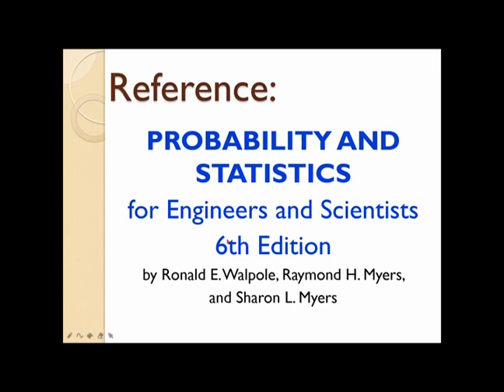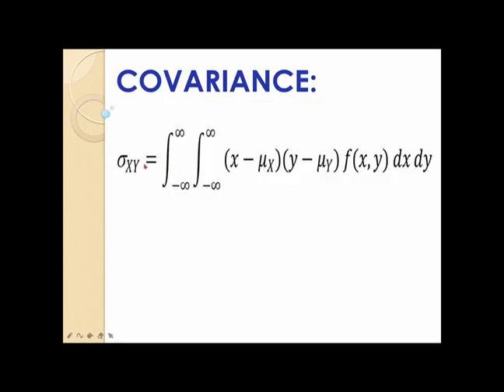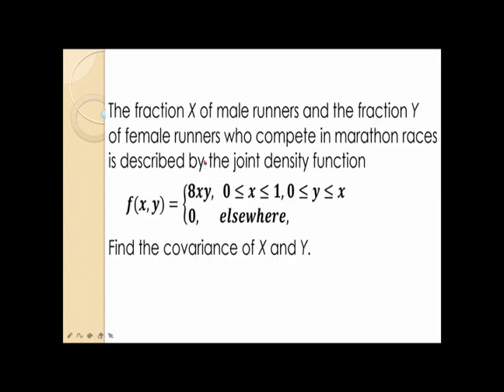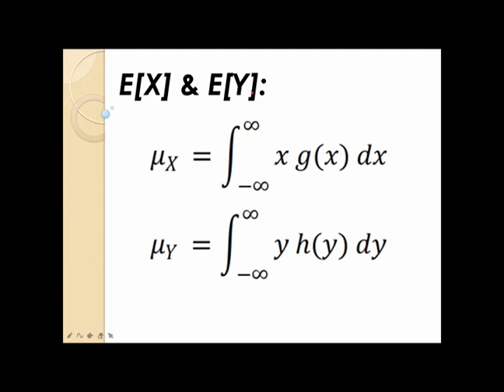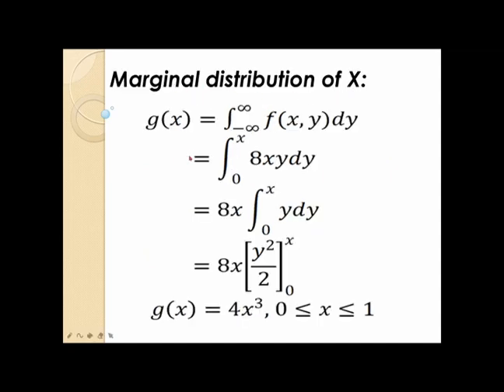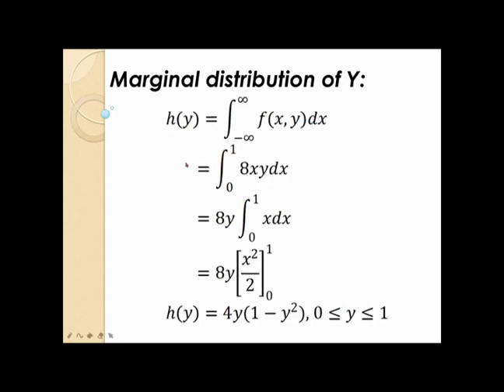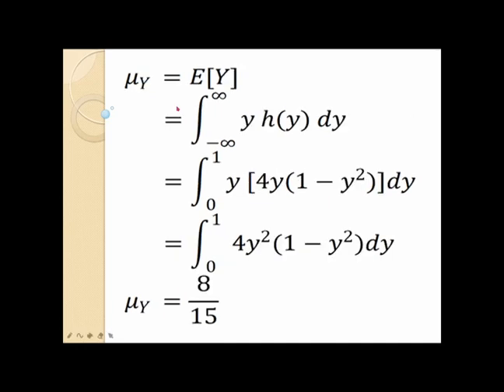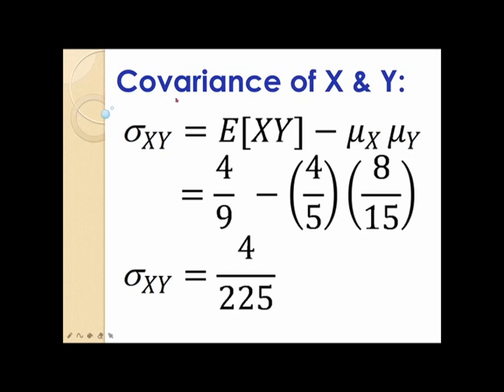Covariance of 2 CONTINUOUS Random Variables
In this video, I explained the Covariance between 2 CONTINUOUS  Random Variables